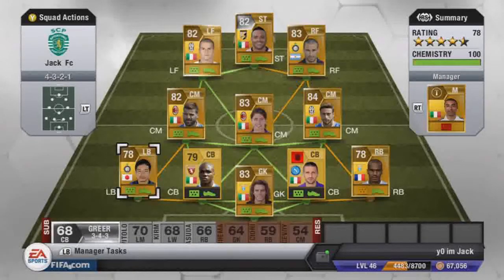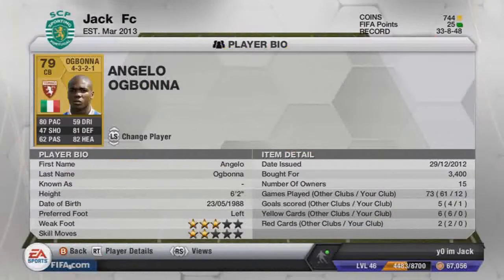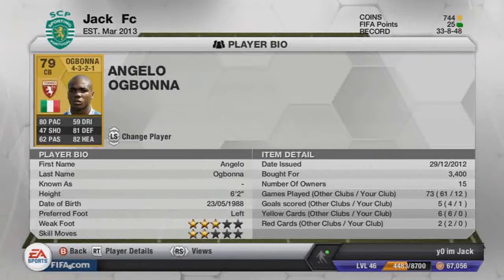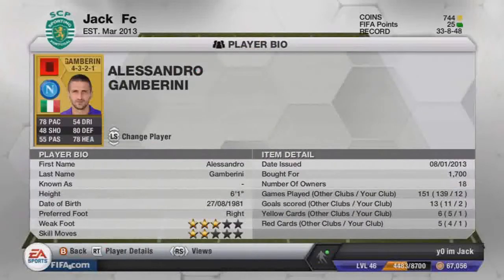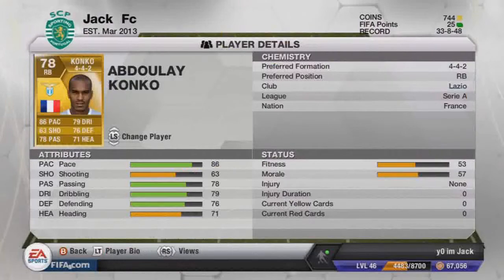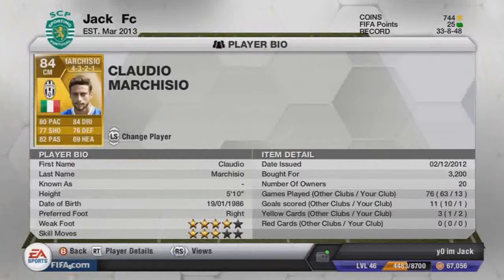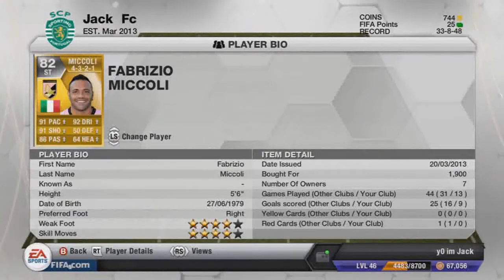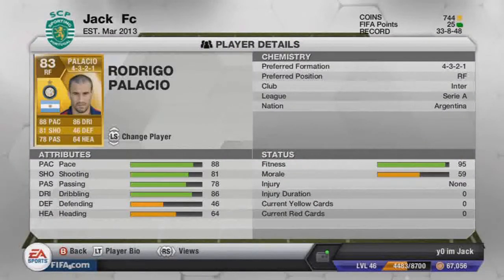FIFA 13 Seria A ultimate team squad builder (12k)